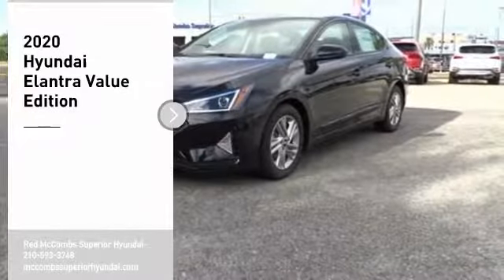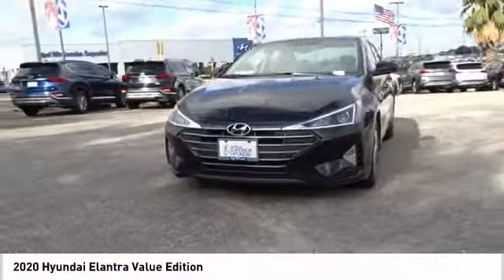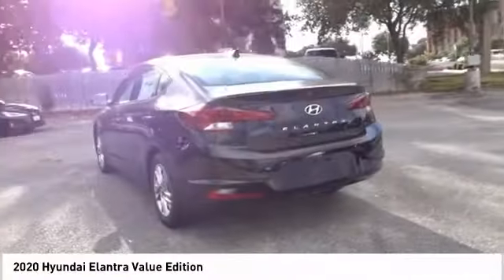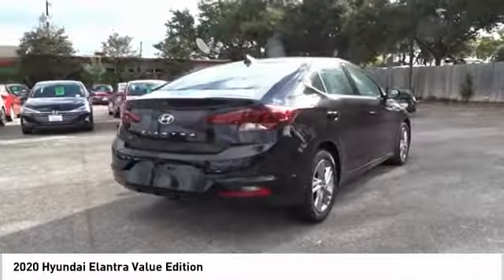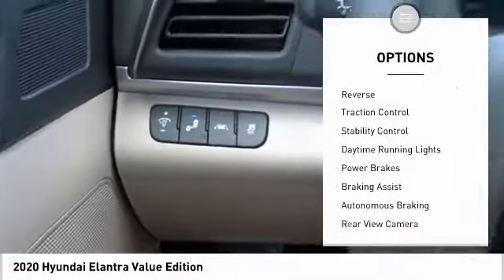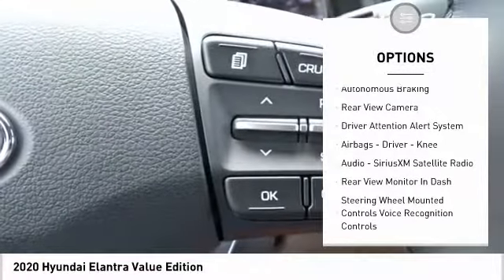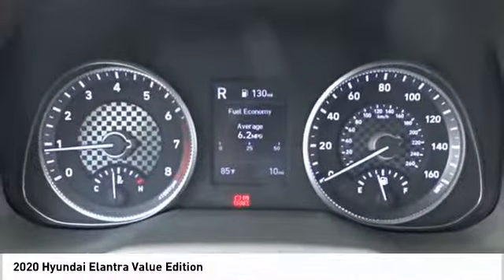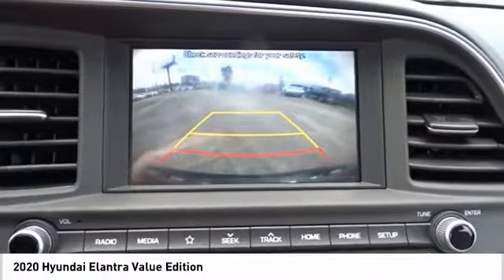2020 Hyundai Elantra Value Edition NewNew or Used 600098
2020 Hyundai Elantra Value Edition

When you're ready to upgrade your ride, opt for this 2020 Hyundai Elantra Value Edition, which includes features such as push button start, backup camera, blind spot sensors, Bluetooth, braking assist, dual climate control, a power outlet, hill start assist, stability control, and traction control.  This one's a deal at $20,160.  You can trust this 4 dr sedan because it has a crash test rating of 4 out of 5 stars!  Drivers love the beautiful black exterior with a beige interior.  Interested? Call today and take it for a spin!